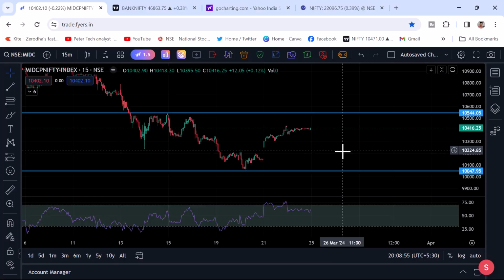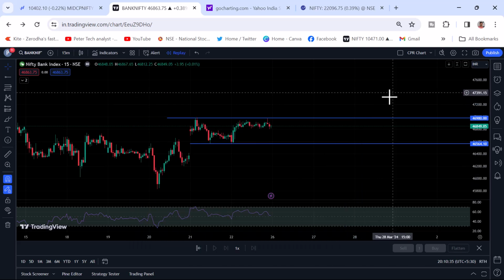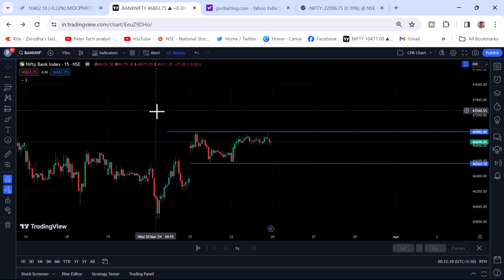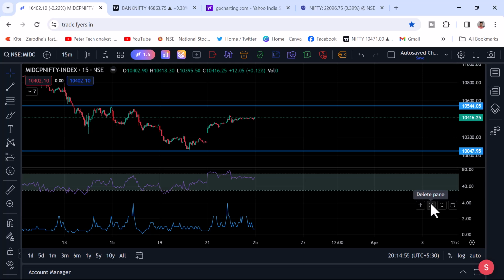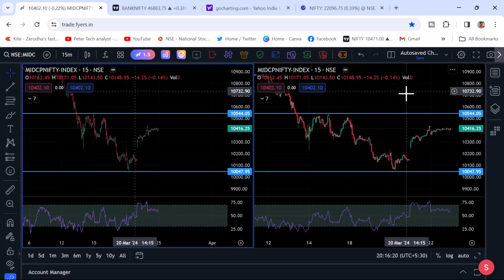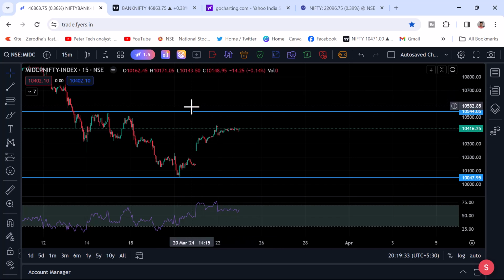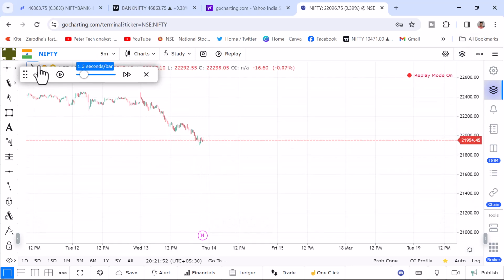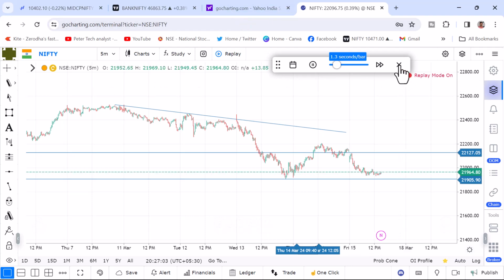How to Get TradingView Premium Features for Free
Unlock all the powerful features of TradingView with this simple trick! Learn how to get TradingView Premium for free in this easy-to-follow tutorial. Get access to advanced charts, real-time data, custom indicators and more without spending a dime. Watch now and start taking your trading to the next level!

Those who are interested in Mutual Fund Investment to build your wealthy portfolio, click on the below link, here the experts has made a research and tailored and customized portfolio asper you need.

How to Get TradingView Premium Features for Free, TradingView for Free, how to get tradingview bar replay for free,

Below is the playlist click to watch .